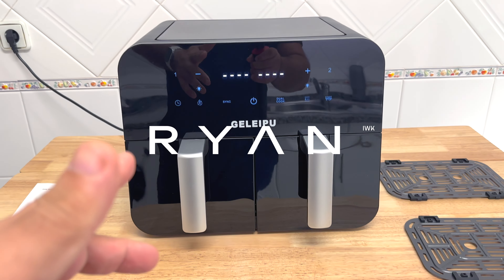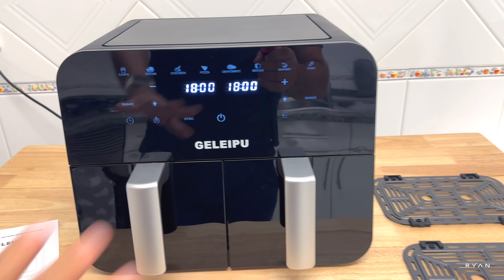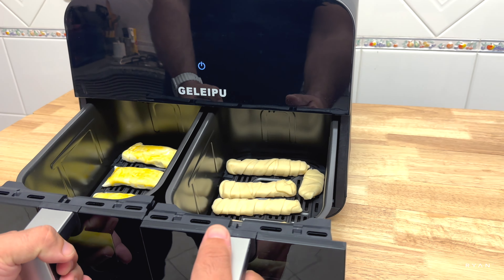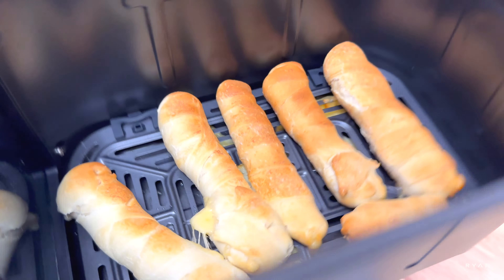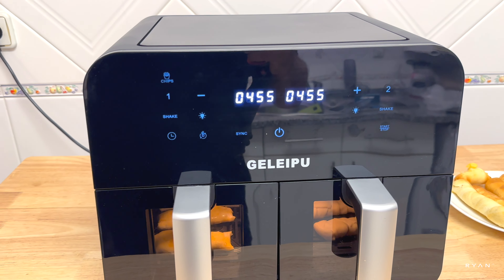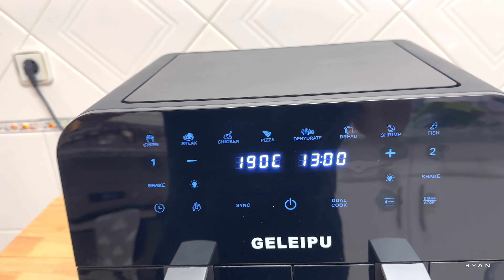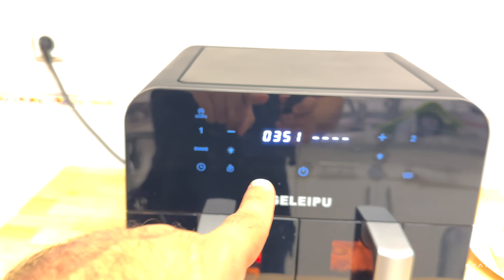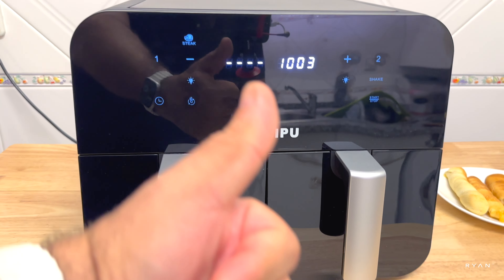Easy 3-Course Meal with the GELEIPU DL28 Air Fryer: Tequeños, Lamb Steaks, Veggies, Pain au Chocolat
Code price:$99.99
Exp:9/30

Alternative to the GELEIPU DL28 Air Fryer:
Ultenic K20 Dual Zone Air Fryer K20 Dual Zone Air Fryer
DISCOUNT UK Code:BG755220
Code price:$79.99
Exp:9/30

Code price:$98.99
Exp:9/30

In this video, I'll show you how to prepare an easy 3-course meal using the GELEIPU DL28 8QT Air Fryer! We'll start with crispy Tequeños as the appetizer, followed by tender lamb steaks with roasted veggies for the main course, and finish off with a delicious pain au chocolat for dessert. These quick and tasty recipes are perfect for any skill level. If I can do it, so can you!

TIMESTAMPS:
00:00 - Intro
00:10 - Air Fryer Overview
01:48 - Tequenos recipe
02:40 - Pain au chocolat recipe
03:10 - Starter and dessert cooking (DUAL COOK function)
05:06 - SYNC function test
06:07 - Lamb Steak and Veggies recipe
10:18 - Wrapping
10:35 - Outro

Gear I used to record this video:
iPhone 14 Pro